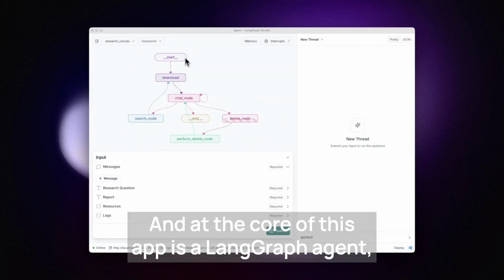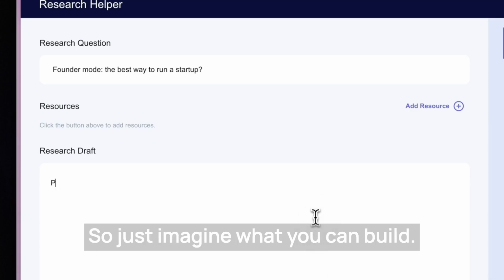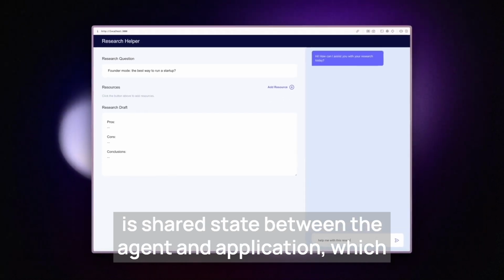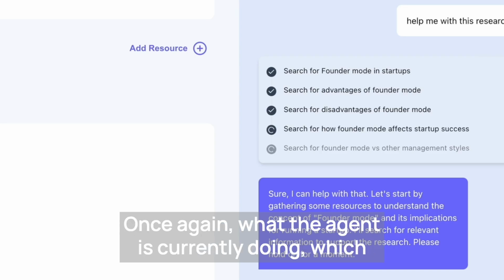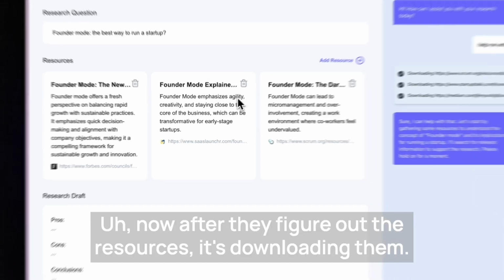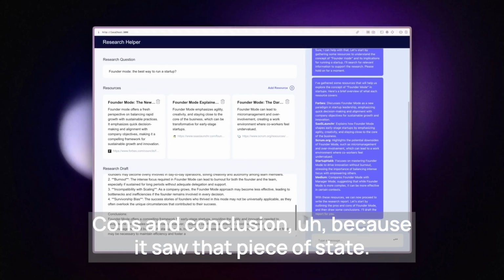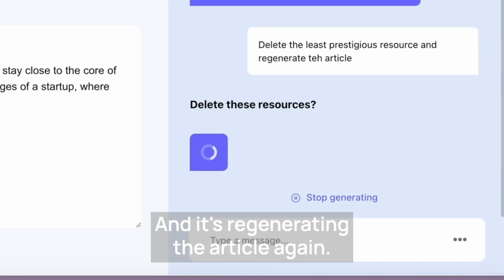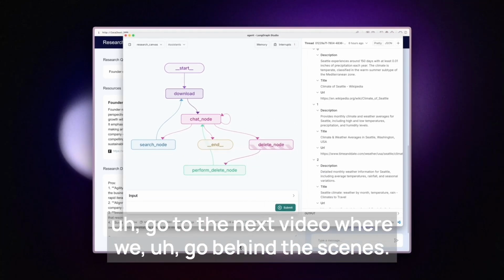CoAgents Public Beta (Featuring LangGraph)